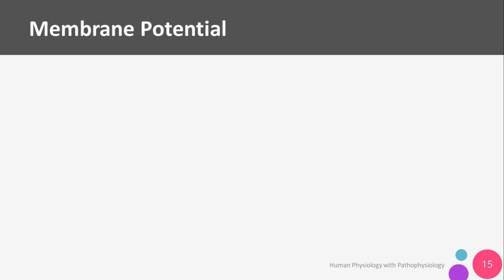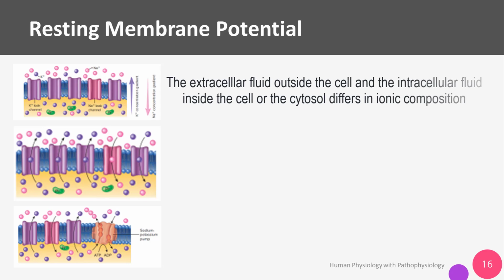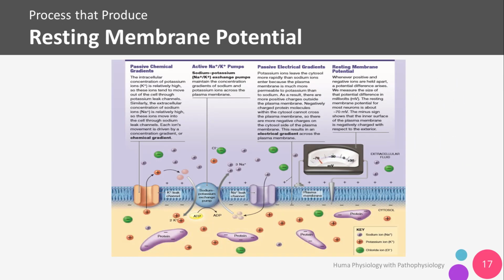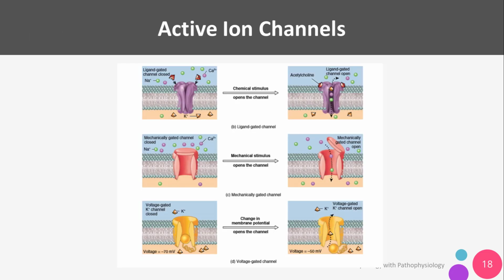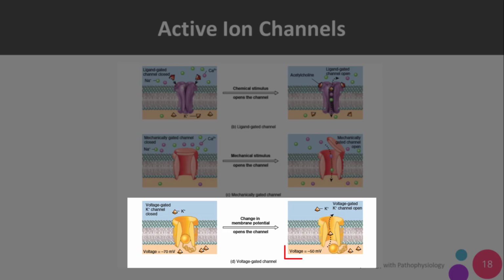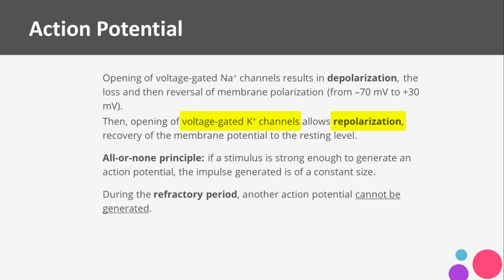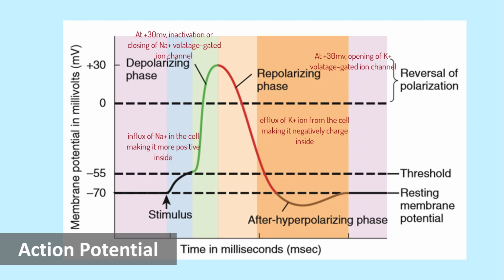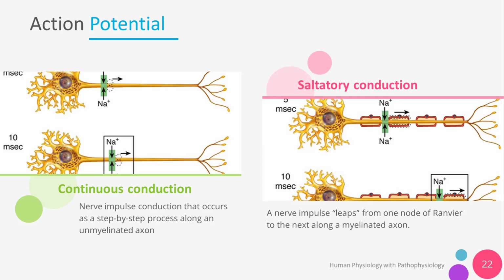Nervous System Part 2: Membrane Potential